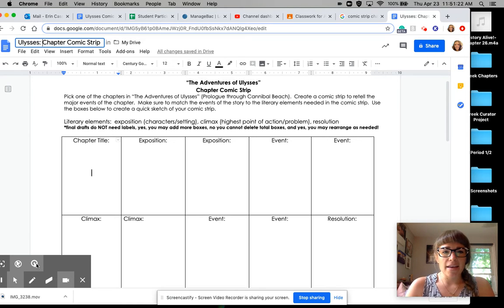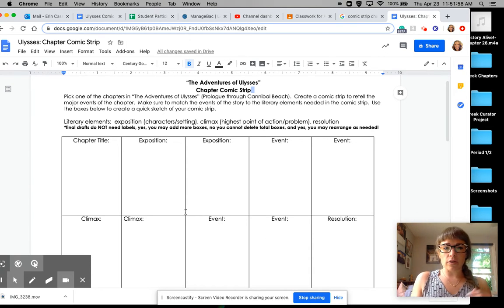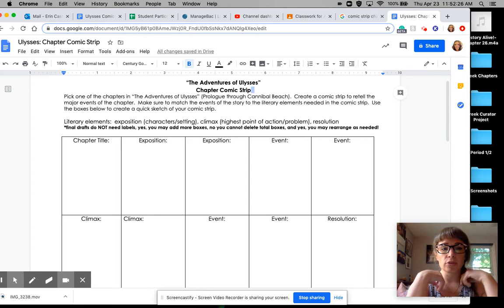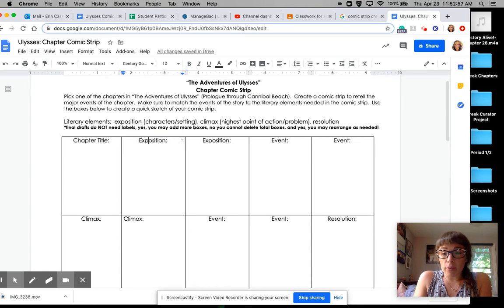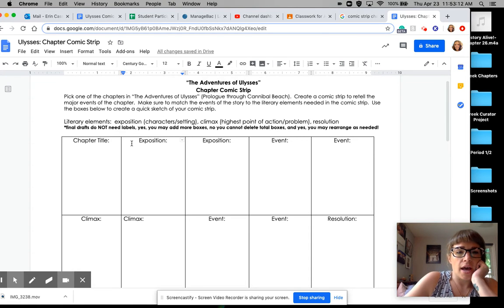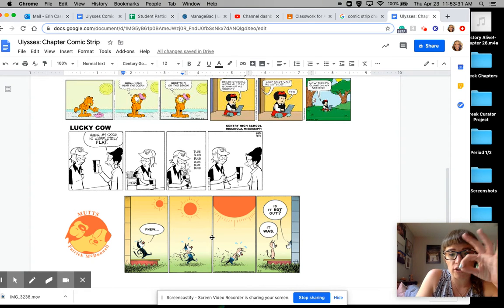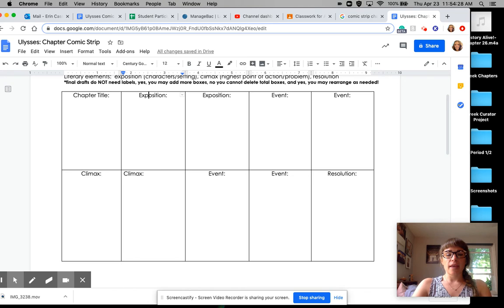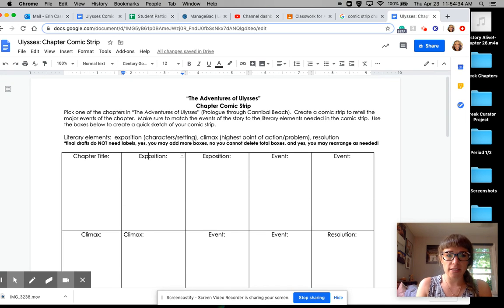"The Adventures of Ulysses" Chapter Comic Strip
How To: "The Adventures of Ulysses" Chapter Comic Strip